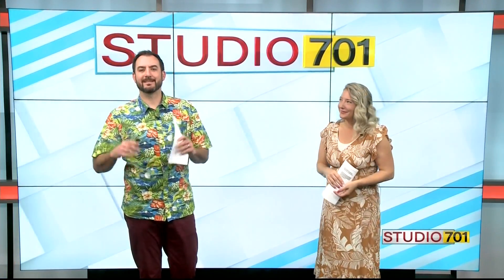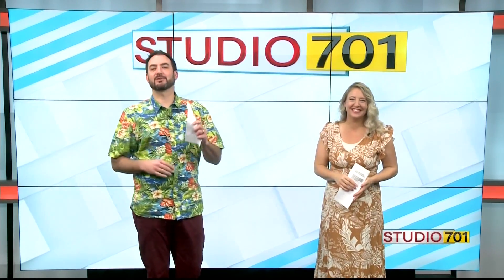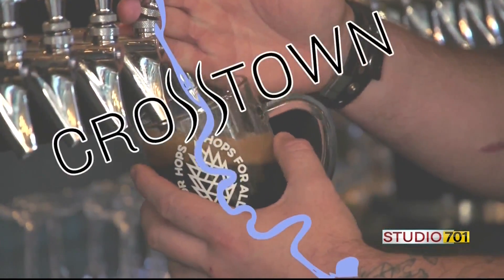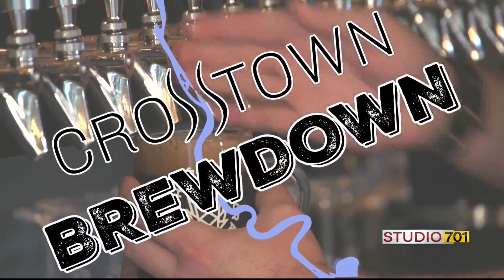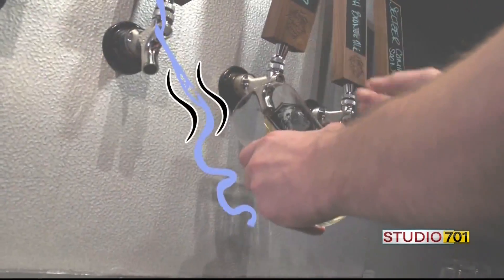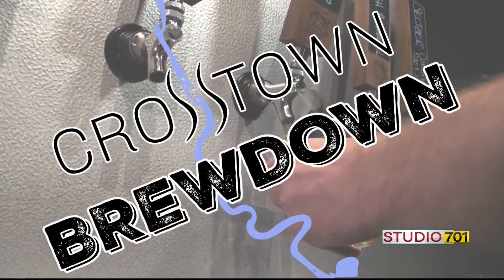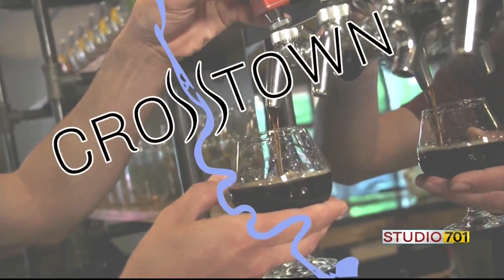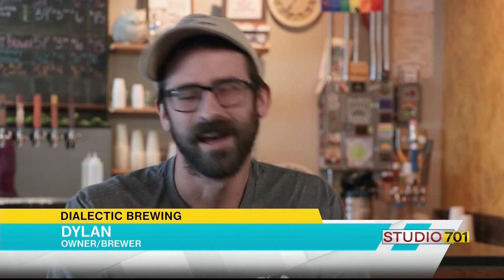Cross Town Brewdown